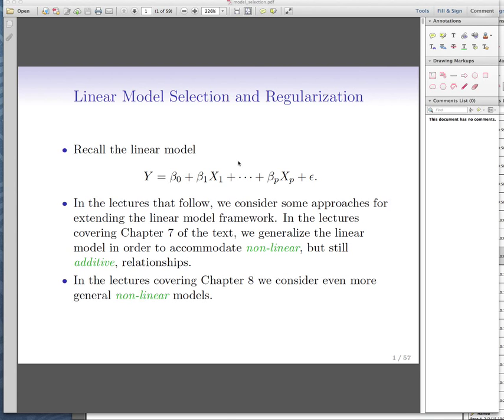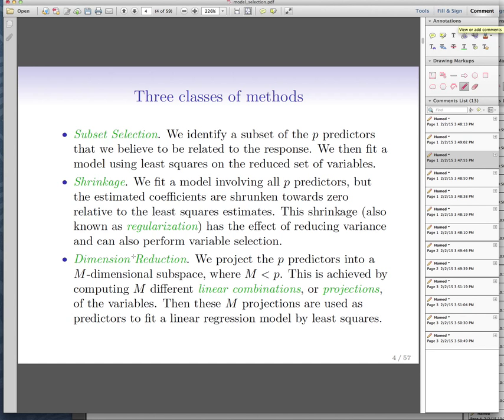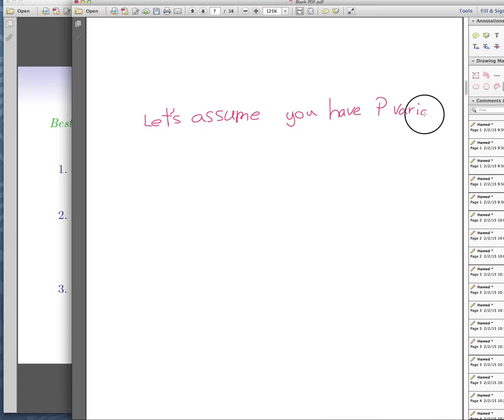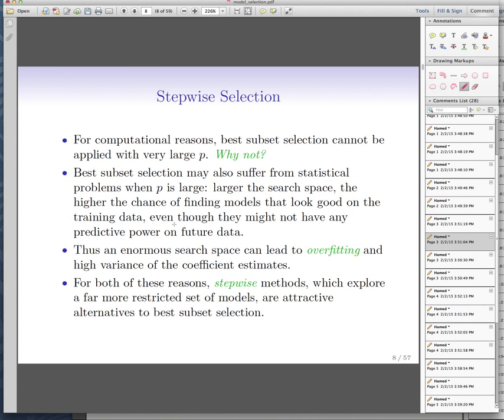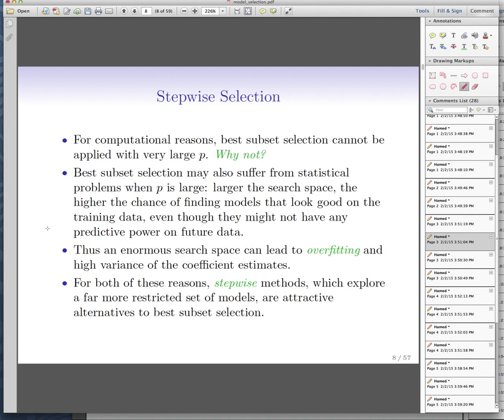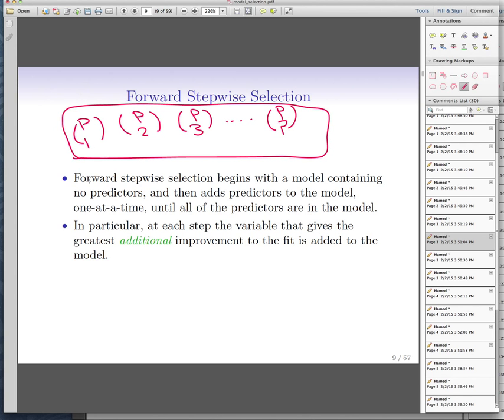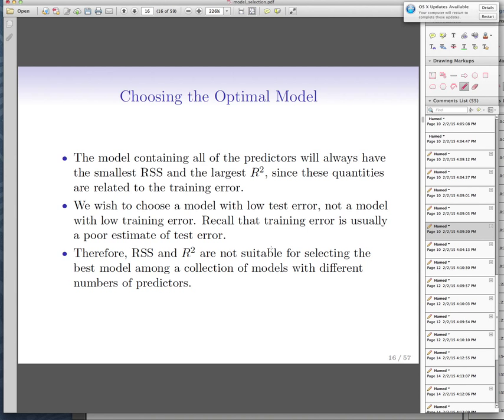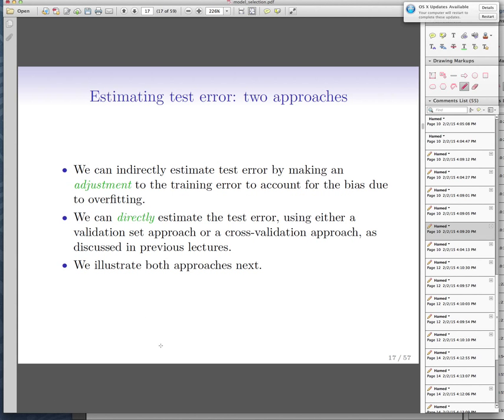Lecture 5 - Part a - Statistical Learning with Applications in R - Model Selection & Regularization